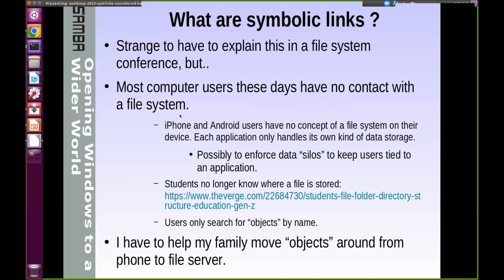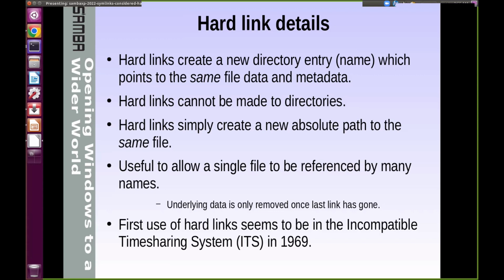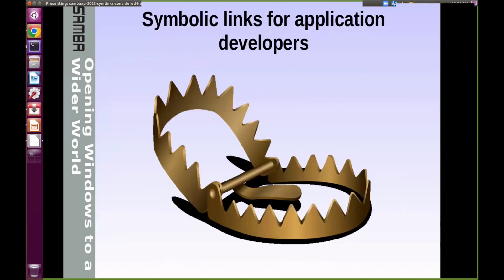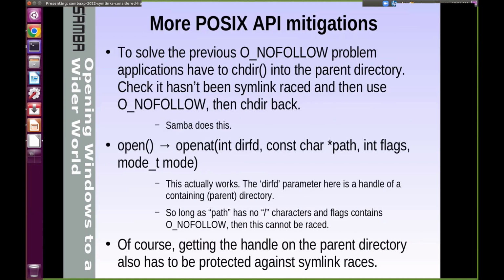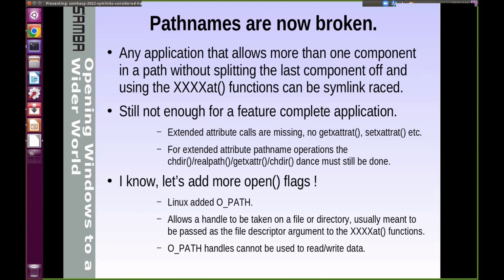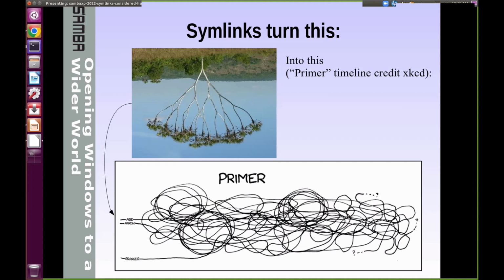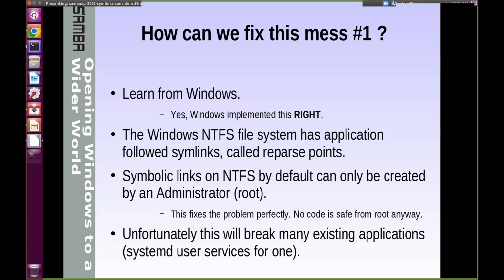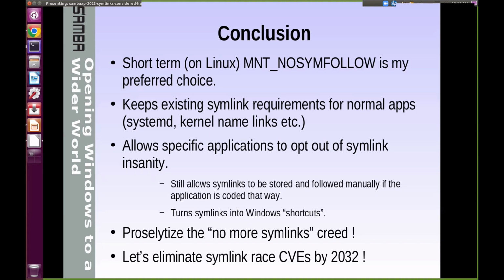sambaXP 2022: The UNIX Filesystem API is profoundly broken – What to do about it?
The UNIX Filesystem API is profoundly broken, and user-settable symbolic links are to blame. In his sambaXP 2022 talk, Jeremy Allison (Google / Samba Team) explains how CVE-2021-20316 made him realize that symbolic links, introduced in 4.2BSD Unix from U.C. Berkeley, broke the previously elegant UNIX filesystem API and filesystem design. The design and implementation of symlinks has caused years worth of security flaws and API patches to fix a conceptually broken idea.

Allison also propose a modest suggestion in order to help Linux step away from this mess to a more secure by-design future!